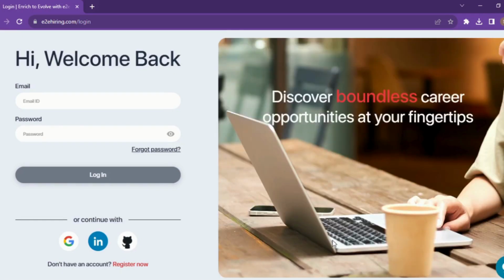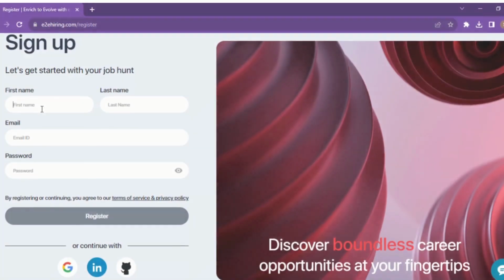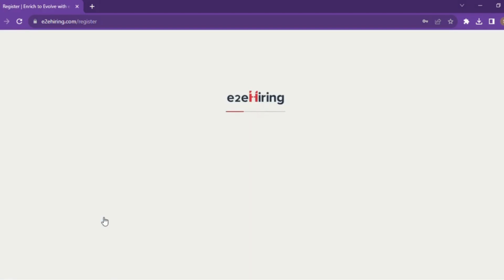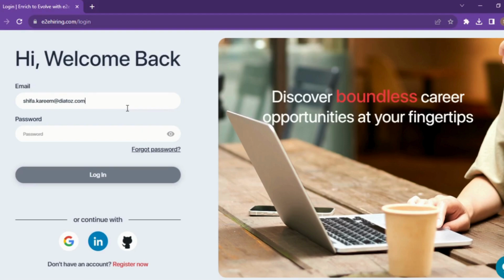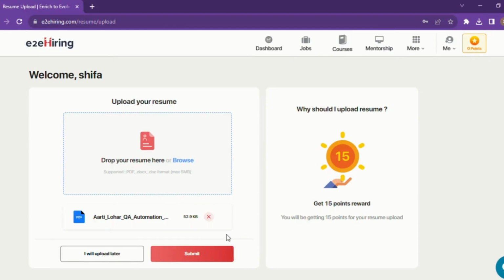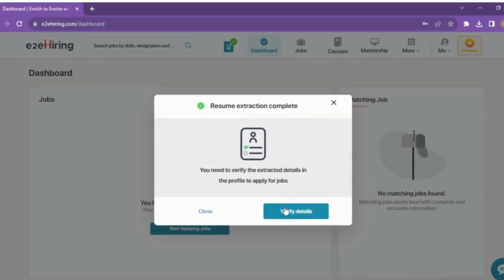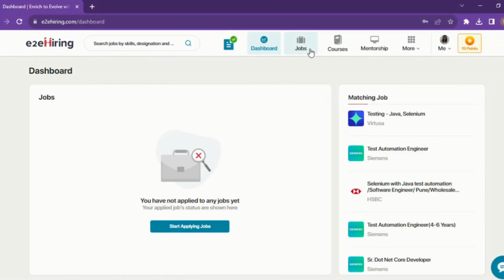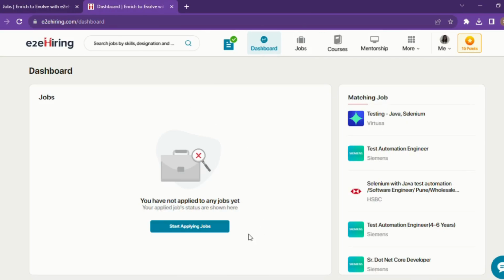How to Sign Up and Get Started on e2ehiring.com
Welcome to our step-by-step tutorial on how to sign up with e2ehiring.com! In this video, we will guide you through each stage of the registration process, ensuring a smooth and hassle-free experience.